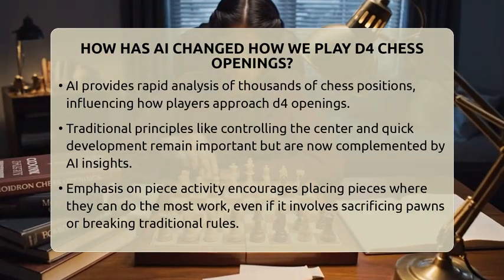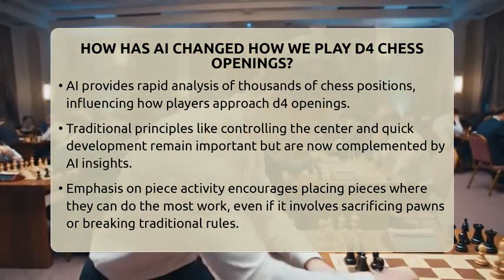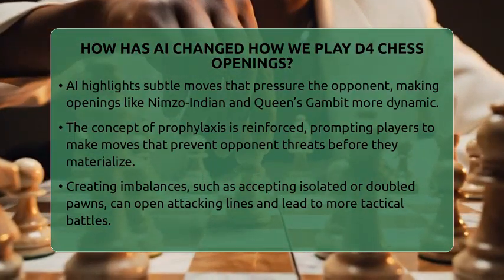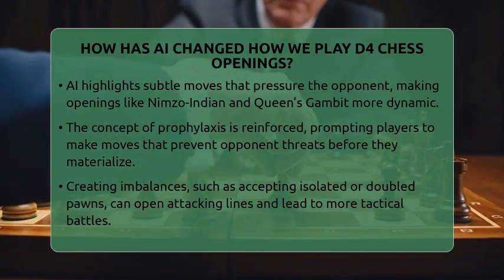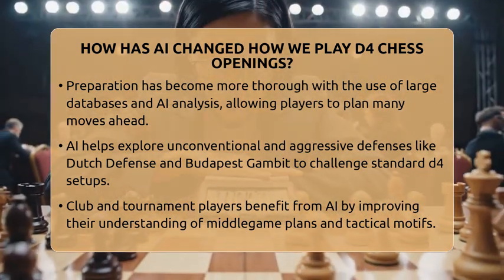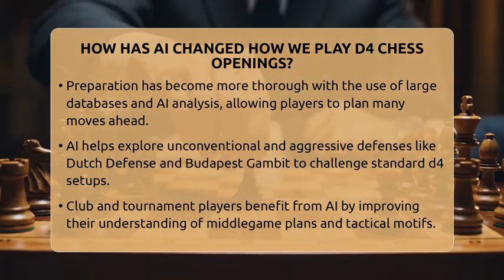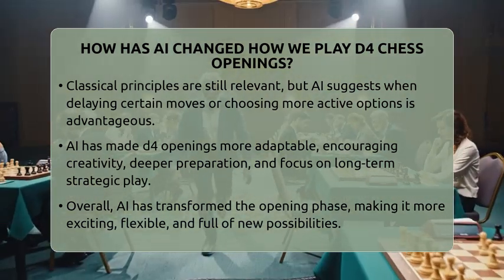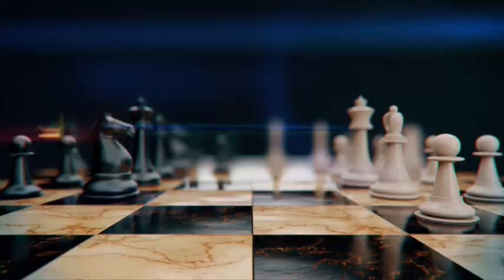How Has AI Changed How We Play D4 Chess Openings? - The Chess Codex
How Has AI Changed How We Play D4 Chess Openings? Are you curious about how artificial intelligence has transformed the way we approach d4 chess openings? In this video, we explore the significant impact AI has had on chess strategy from the very first move. We’ll explain how AI tools analyze countless positions in seconds, providing players with new ideas and tactical opportunities. You’ll learn how AI emphasizes piece activity, encourages dynamic plans, and introduces innovative opening ideas that challenge traditional principles. We’ll discuss concepts like prophylaxis, creating imbalances, and preparing deeply for competitive play, which help players develop more flexible and aggressive strategies. Whether you’re a club player, a tournament competitor, or simply a chess enthusiast, understanding how AI influences opening preparation can give you a competitive edge. We’ll also highlight how AI helps in exploring lesser-known lines and counter-systems, making your games more unpredictable and exciting. By adapting your approach to include AI-driven insights, you can improve your understanding of middlegame plans and tactical motifs, leading to more active and balanced positions. Join us to discover how AI continues to shape the future of chess openings and strategy.